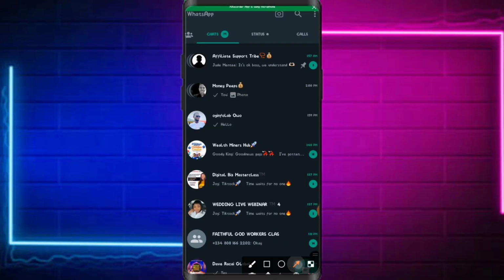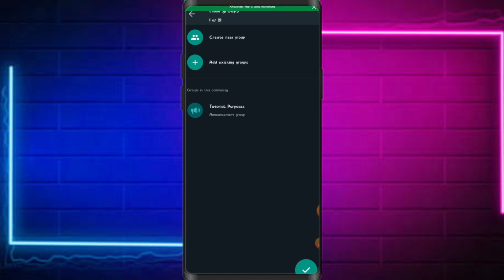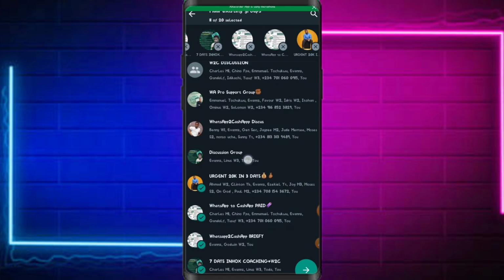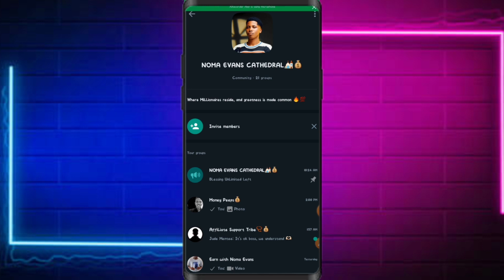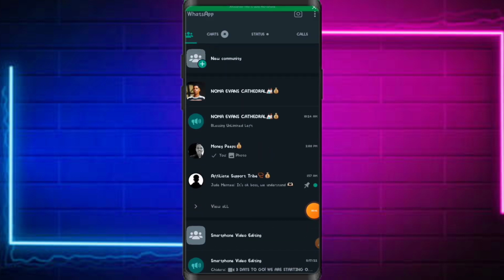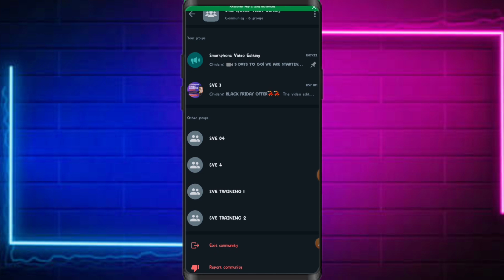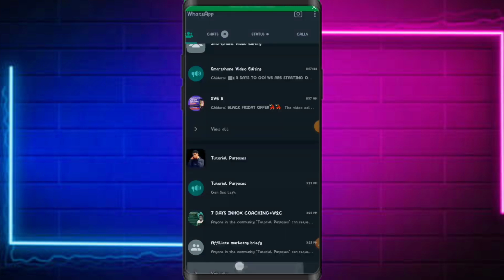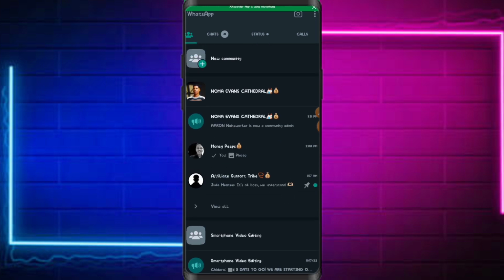WhatsApp Community Feature [The Biggest WhatsApp Marketing Strategy in 2023]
WhatsApp just lunch a new features and it happens to be the Biggest WhatsApp Marketing Opportunity in 2023, which is the WhatsApp Community Update.

WhatsApp Community is the Biggest WhatsApp Marke ting Strategy in 2023, This update will show you how people will be able to connect on WhatsApp in the groups that matter to them.

Now you can now connect multiple groups together under one umbrella to organizes group conversations on WhatsApp Community and do whole lots more, so in this video I show you practically how you can maximize this opportunity whatapp has brought, enjoy 🥂

Video title: WhatsApp Community Feature: [This is the Biggest WhatsApp Marketing Opportunity in 2023]

My name is Uhunoma Evans, and on this channel i share Top business and marketing secrets that will change your business and marketing game in an engaging way, you can't never find it anywhere, here in this community i drop HIGH VALUED content.

Timecode

00:00 The WhatsApp Opportunity
01:00 How to Create the new WhatsApp Community
04:13 How to add other Admin to your Community
05:57 Your community members are safe
07:10 How to add participants to other groups in your community
08:20 How to broadcast your messages in your community
09:10 How to terminate your Community

ABOUT MY CONTENT:
time to make this videos. Those will help the channel out.
We have evidence for every video we made, and the tools we use in this channel.

Some of the links in videos on this channel are affiliate links, meaning that some of the purchasing made through the links will give us a commission, without any additional cost occurring to you.